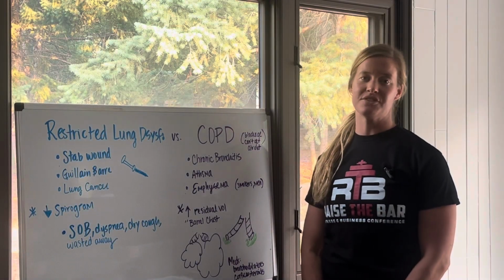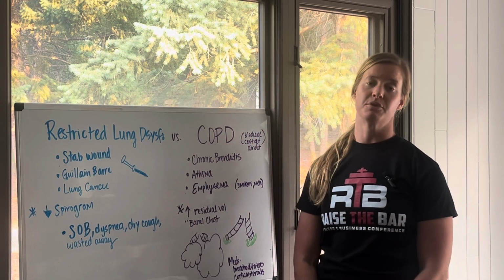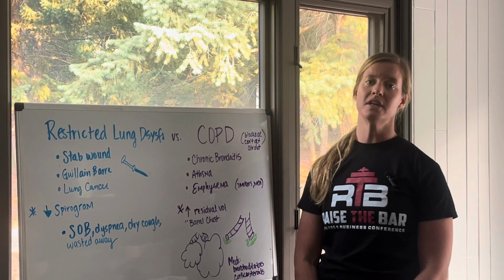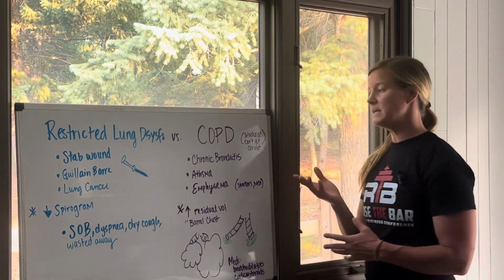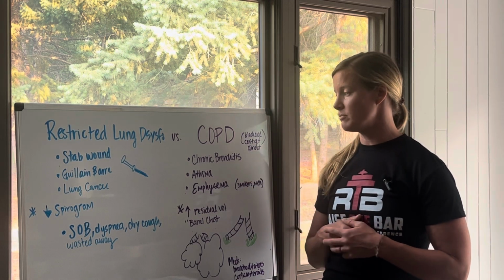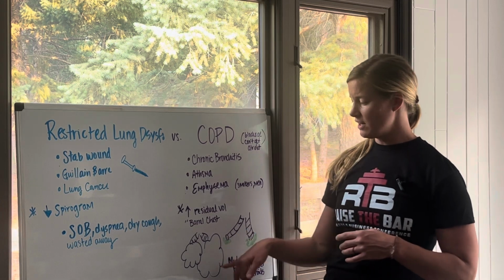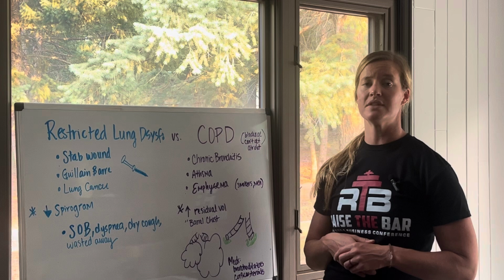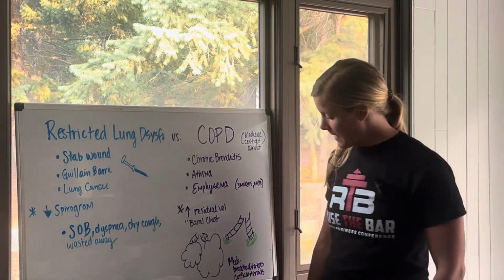Restrictive Lung Dysfunction vs COPD